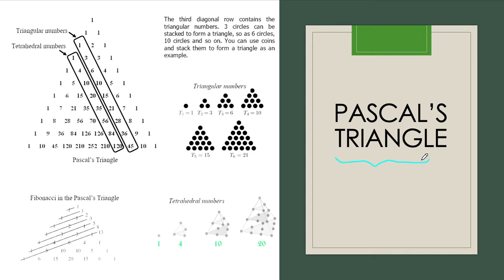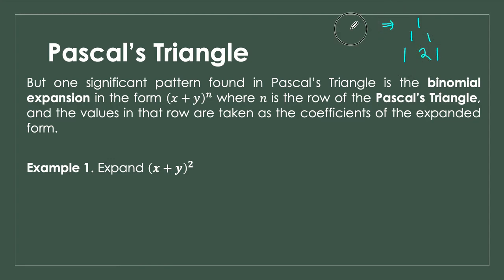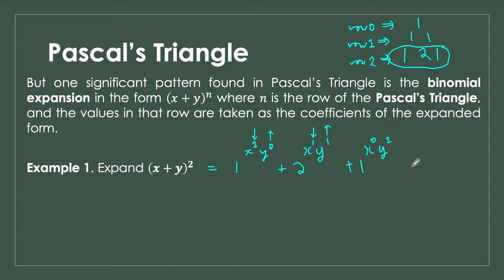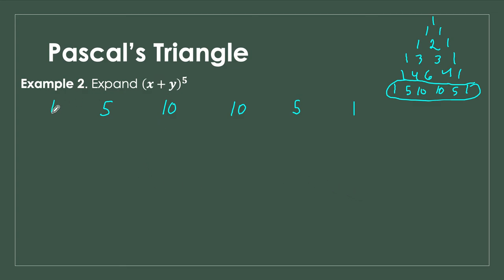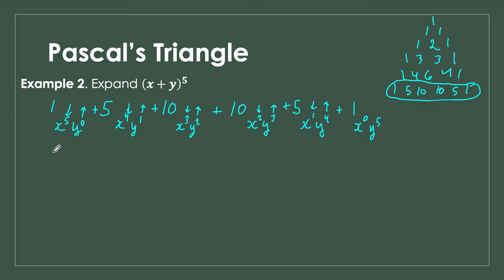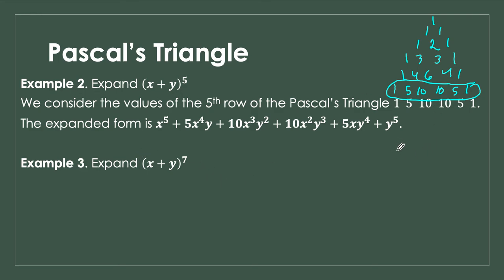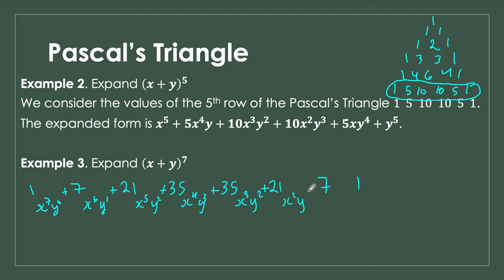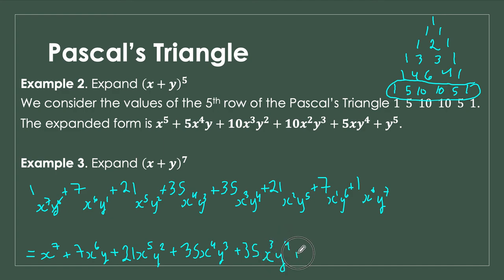Mathematics in the Modern World 29 - Patterns & Puzzles - Pascal's Triangle in Binomial Expansion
We have now the Module entitled: Problem Solving with Patterns and Puzzles. We are going to explore here patterns and puzzles which will be in two parts: the first part, which will be composed of the first set of videos will talk about the specifics; the next parts will talk about the generic.

Here, we will continue with our lessons in Pascal's Triangle. We will see here the application of the Pascal's Triangle in Binomial Expansion.